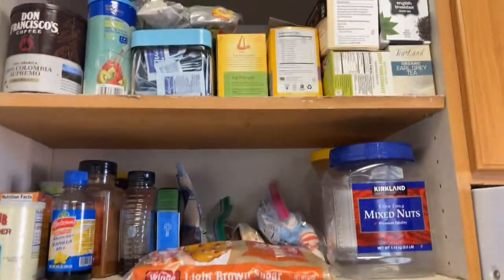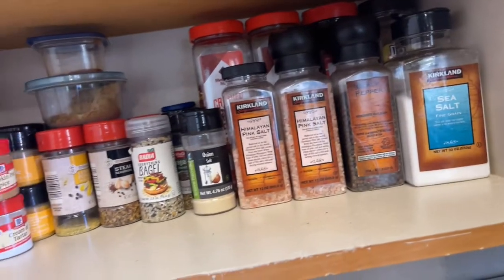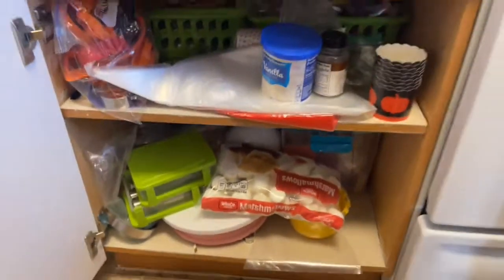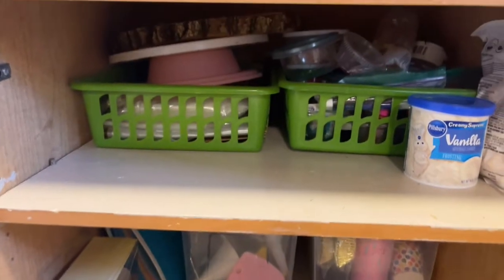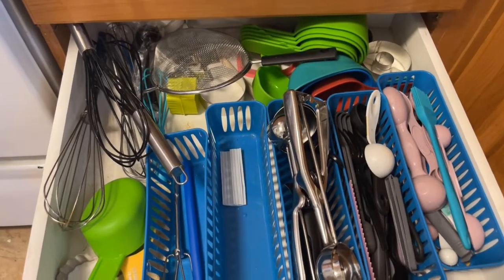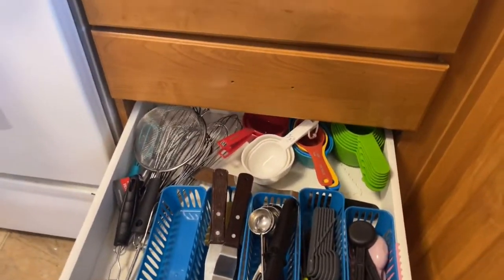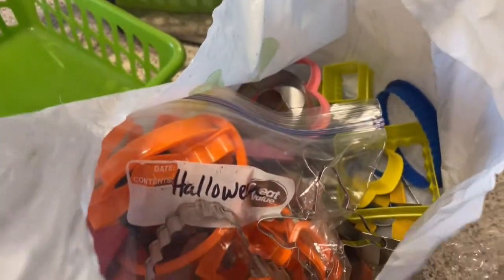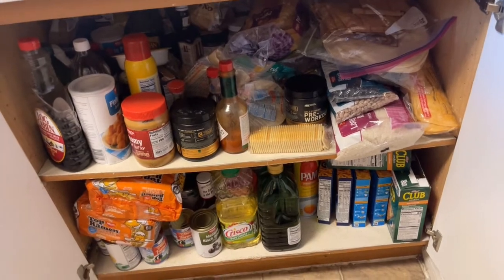Clean and organized with me! Let’s get it done!!!